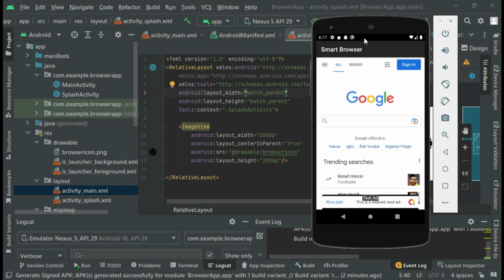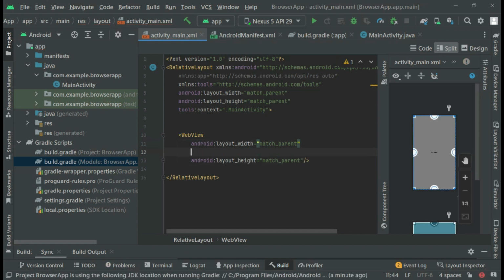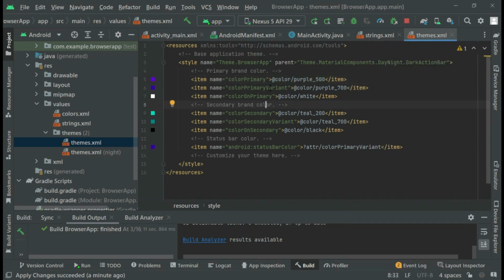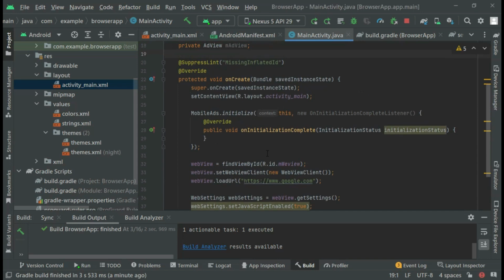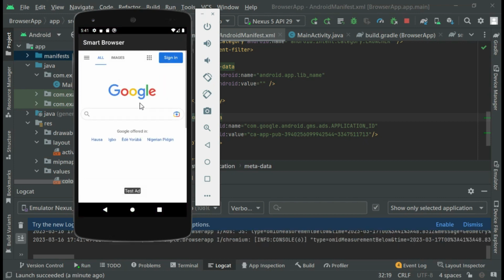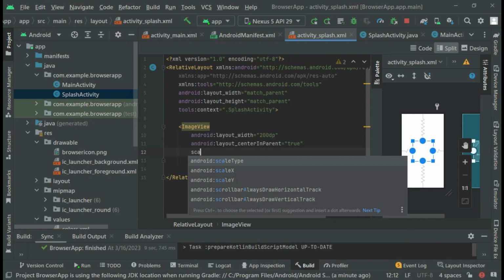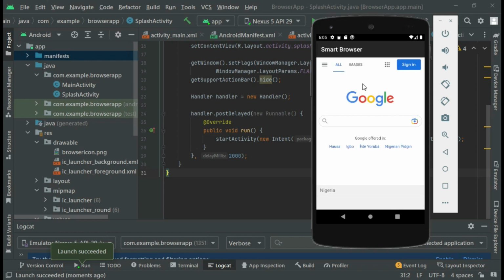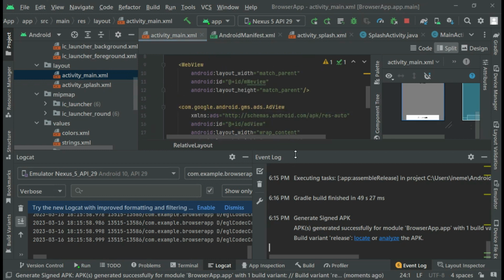Building Your Own Browser App in Android Studio Made Easy (Admob Integrated)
In this tutorial, we will guide you on how to create a browser app using Android Studio. We will explain step by step the process of building a functional and user-friendly browser app that can be used on any Android device. Our professional approach will ensure that you gain a deep understanding of the essential components involved in creating a successful browser app. We will cover all the crucial aspects of app development. Join us and learn how to create your very own browser app today!
And also integrate with Google Admob and make it ready for Upload to the Google playstore

😊 I promise you are going to have fun building this app with me.
🏁 The following are the areas we are going to cover in this video

✍️ Introduction: In this tutorial, we will guide you on how to create a browser app using Android Studio.
✍️ Step-by-step process: We will explain the process of building a functional and user-friendly browser app, covering all the important components involved.
✍️ Easy to follow: Our tutorial is designed to be easy to follow, even for beginners.
✍️ Professional approach: Our professional approach ensures that you gain a deep understanding of the essential components involved in creating a successful browser app.
✍️ Suitable for any Android device: The app we will create can be used on any Android device, making it accessible to a wide range of users.
✍️ Hands-on experience: Our tutorial provides a hands-on experience, allowing you to practice what you learn as you go.
✍️ Customizable: You can customize your browser app to fit your needs and preferences, making it unique to you.
✍️ Practical skills: By the end of this tutorial, you will have gained practical skills that can be applied to other app development projects.